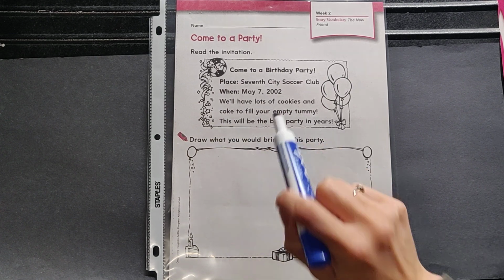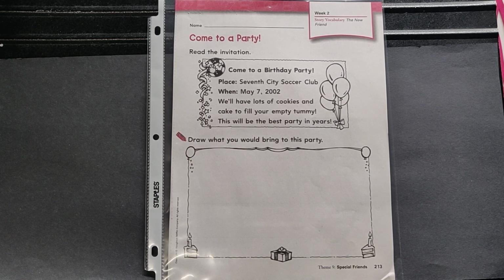Language Arts Tues 4/21 p. 213, 214 and Textbook The New Friend